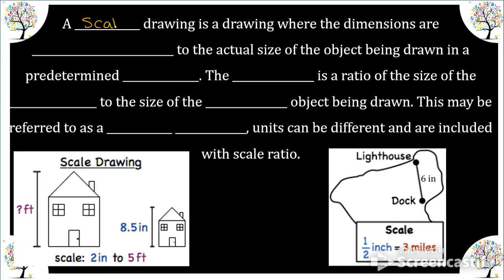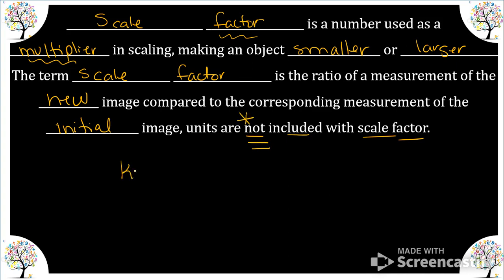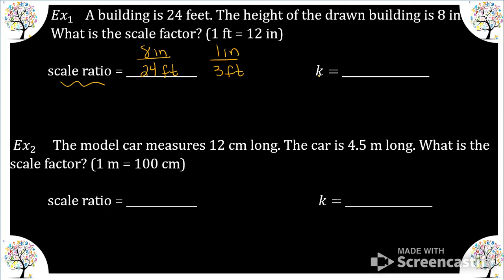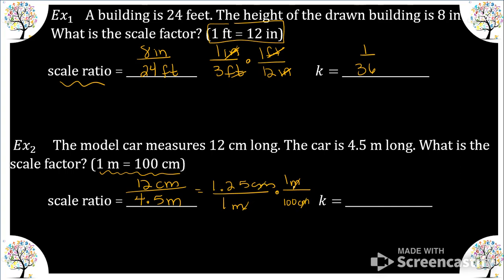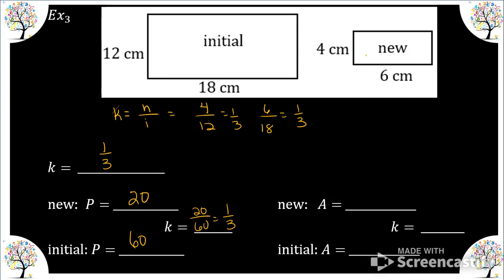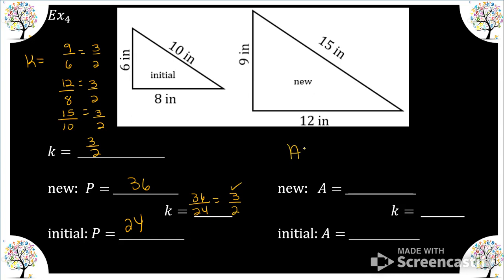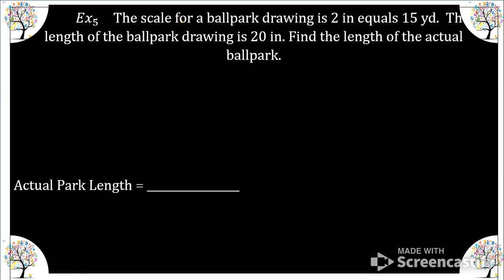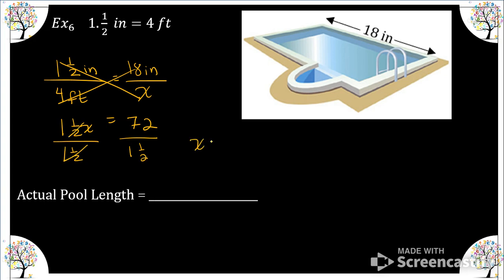TC Video Lesson 3-3 Scale Factor